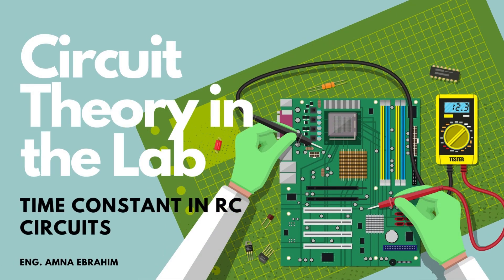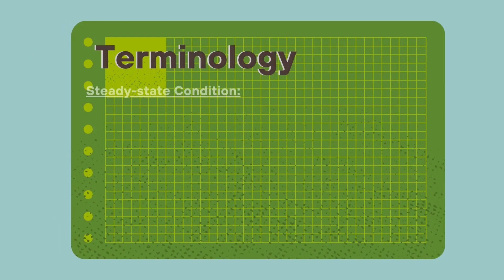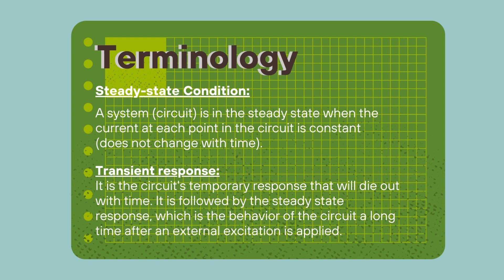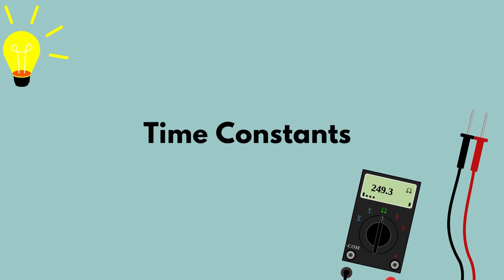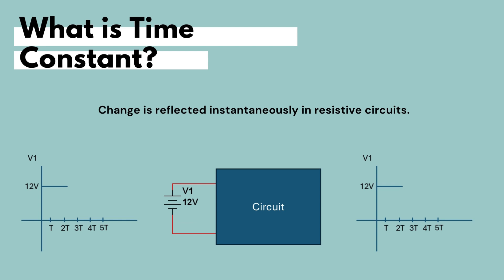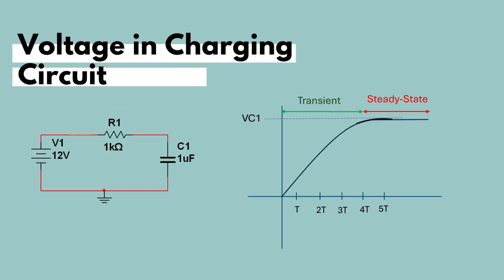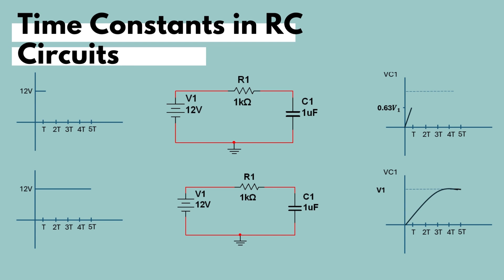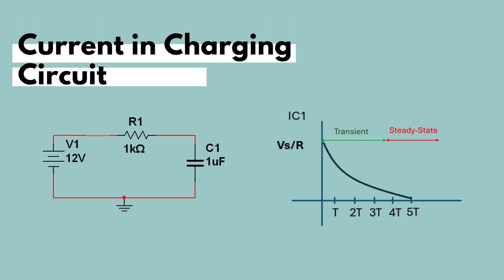Circuit Theory in the Lab: Time Constants in RC Charging Circuits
🔬🔌 Join us in this  video as we explore Capacitance and Capacitors in Electronic Circuits.

Learn what steady-state and transient responses are in circuits and why they matter, as well as  time constants in charging and discharging circuits.

This video is the first one of a mini-series that aims to take a look at time constants in RC circuits, and it's concerned with time constant of charging RC circuits.

Understanding these concepts is crucial for beginners in electronics.
Let's make abstract circuit ideas easy to understand together! 💡⚙️📏

Timestamps:
00:00 Introduction
03:05 Defining Time Constants
06:20 Time Constants in Charging Series RC circuits